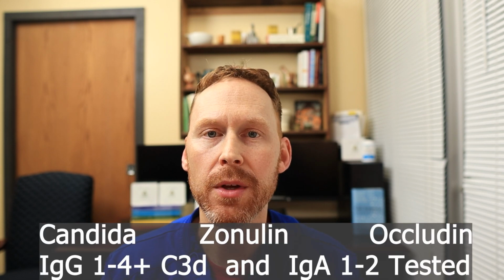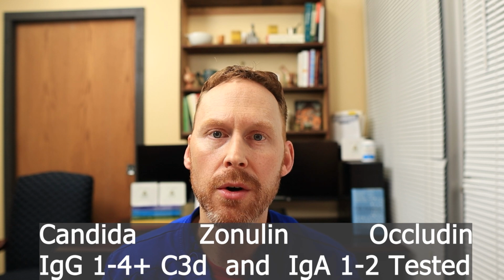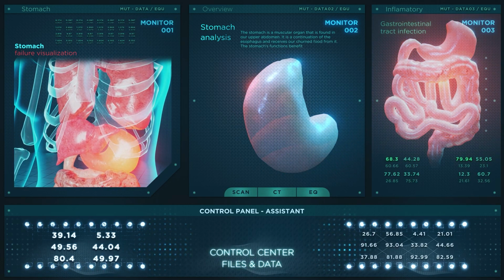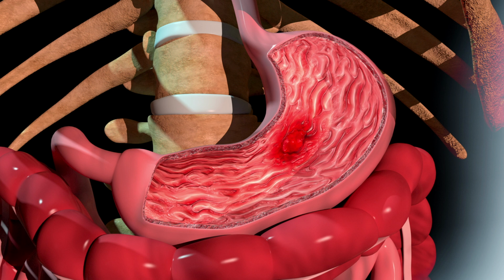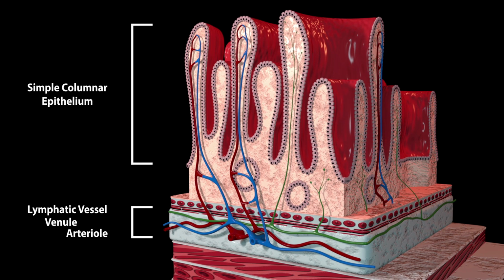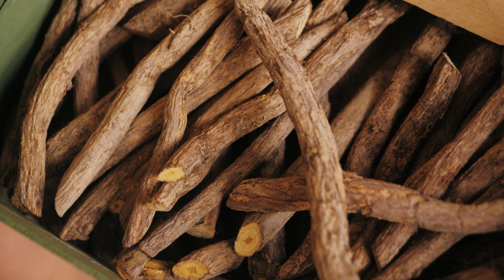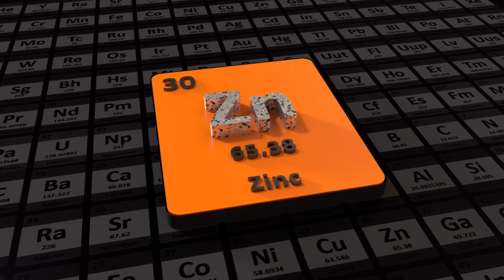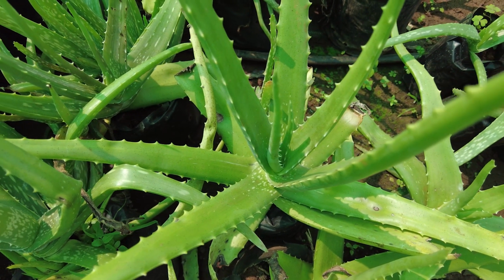UNLOCK the Secret to Gut Health: Is Your DIET Causing LEAKY GUT?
UNLOCK the Secret to Improved Gut Health: Is Your DIET Causing LEAKY GUT?

At MD Custom Rx we now offer the KBMO food sensitivity test kit.  This kit can test 132 foods, 176 foods, and also test for the following agents: Candida, Zonulin, and Occludin.

The KBMO test kit will help patients identify true food sensitivities by measuring both IgG markers in the blood, as well as C3d.  C3d is an inflammatory marker that helps to identify a true immunoglobulin-food-antigen reaction.

Sign up for our email newsletter to receive exclusive offers, notifications of upcoming seminars and special events:

The information presented in the following video are based upon the experience and training of the presenter and scientific information currently available. The suggestions in this presentation are not meant to be a substitute for medical evaluation and treatment. The presenter does not recommend changing or adding medications or supplements without consulting your personal physician. The presenter specifically disclaims any liability arising directly or indirectly from the use of this presentation.

Before you make any changes in your health regimen or diet first consult a physician and obtain a medical exam and proper diagnosis.  Seek the advice from a physician or other qualified health provider regarding any medical condition questions.

Let us know if you have any pharmacy health questions in the comment section below the video. One of the goals of this channel is help educate you in simplified terms so YOU can easily optimize your health.

Copyright, Liability Waiver and Disclaimers As per and unless otherwise permitted under the United States Copyright Act, no part of the content of this video or any video published Under Brookfield Prescription Center (dba MD Custom Rx), Dan Zatarski, and other encompassed entities, shall be stored, copied, recreated, republished, or transported.